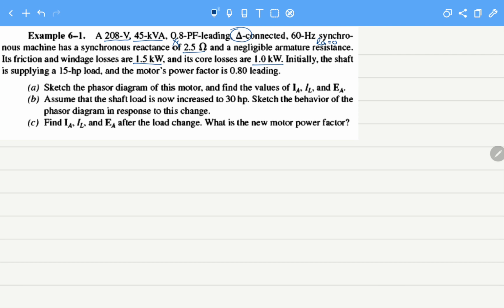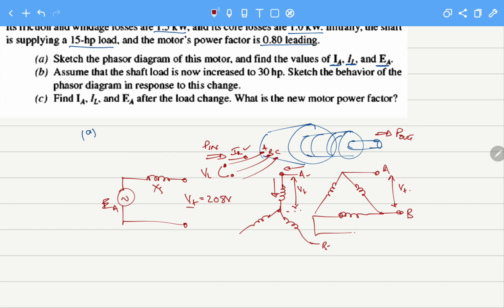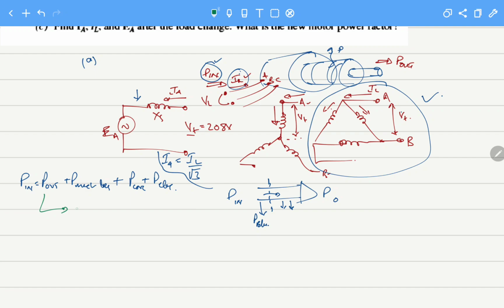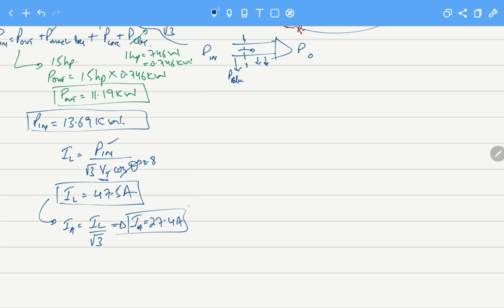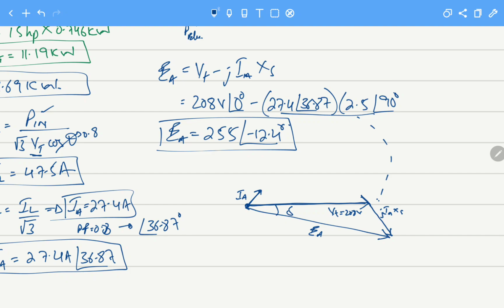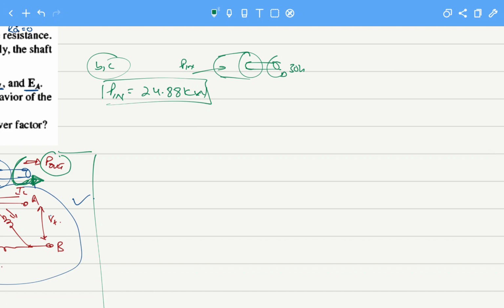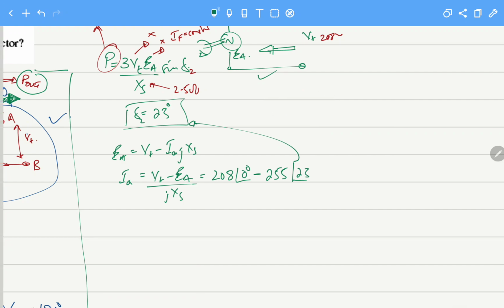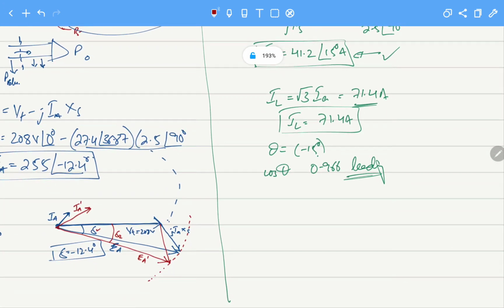Lecture 5 Synchronous Machines Part F